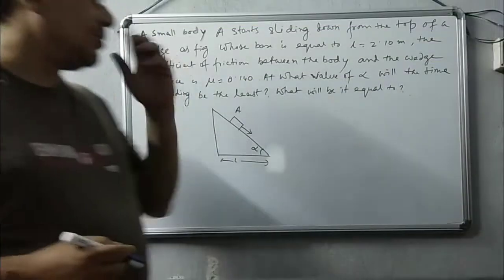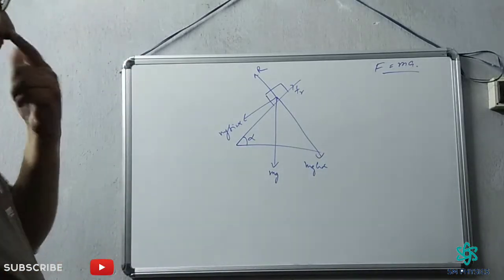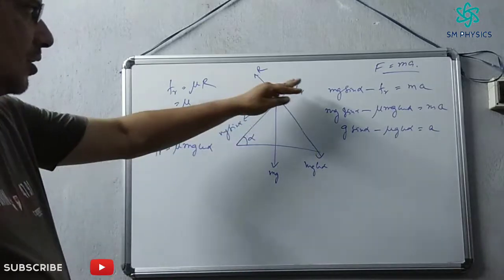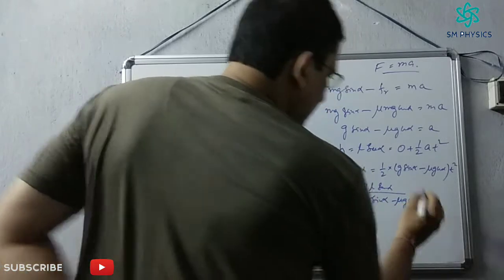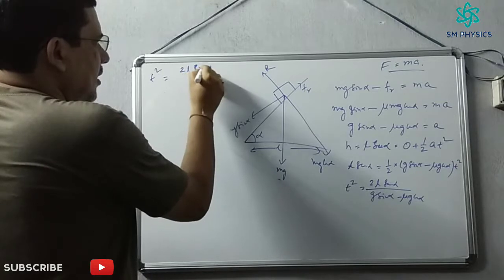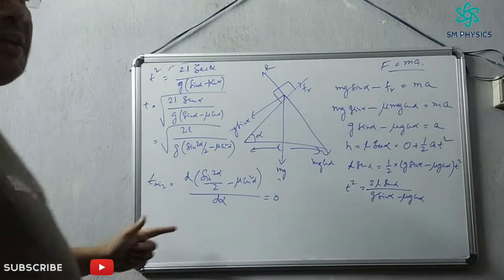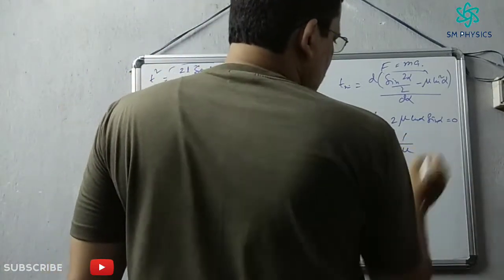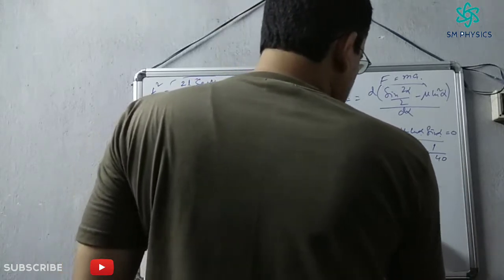Laws of motion problems for... JEE MAINS part 1